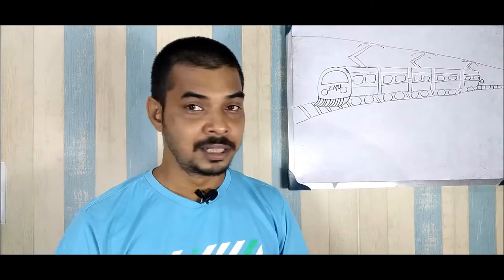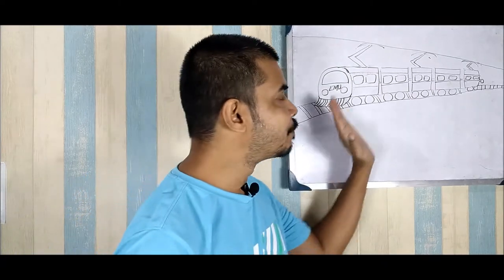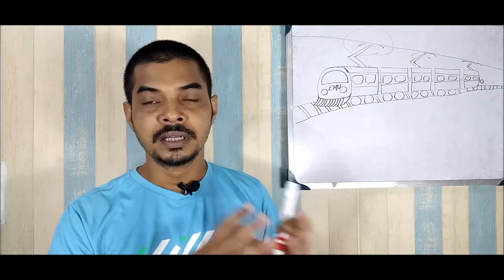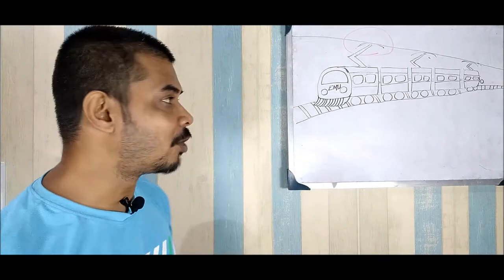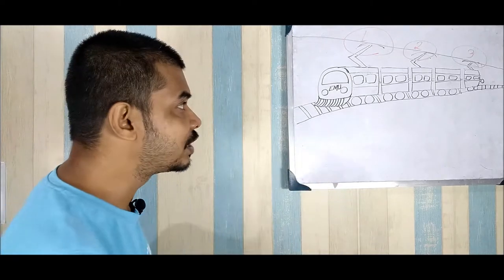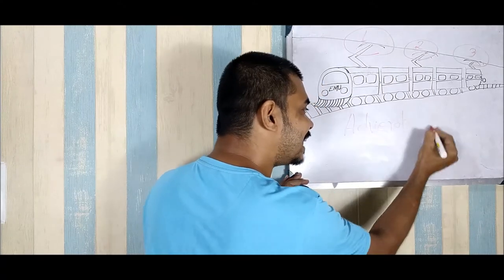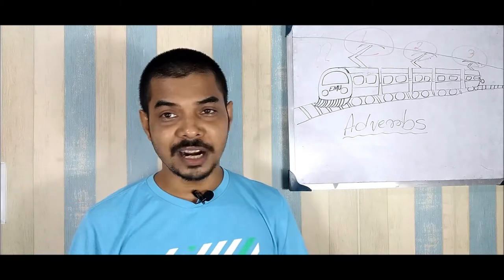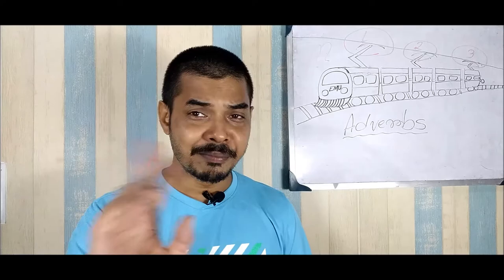Adverbs in a Train !!!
Hello friends are you really shocked to listen that there's adverbs in a train?
Yes, here we'll learn how there lives the adverb in a train.